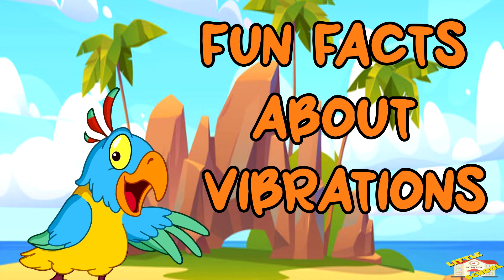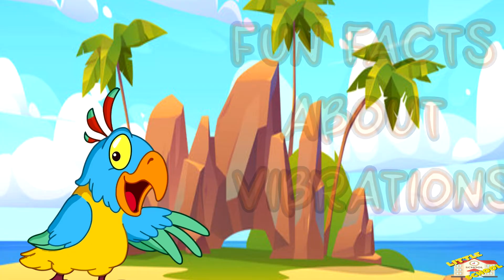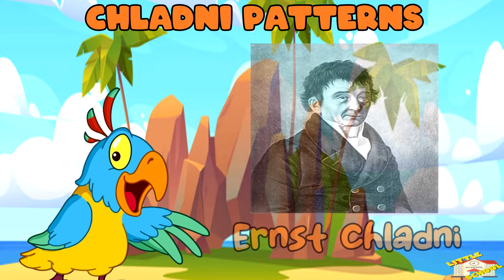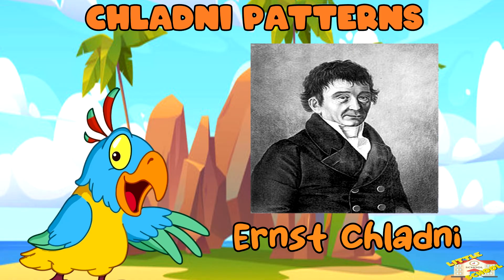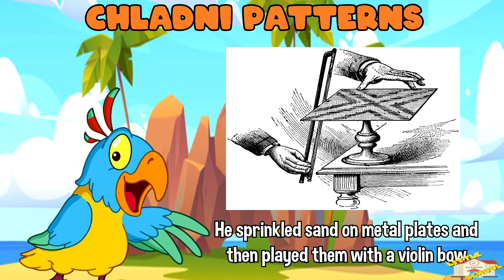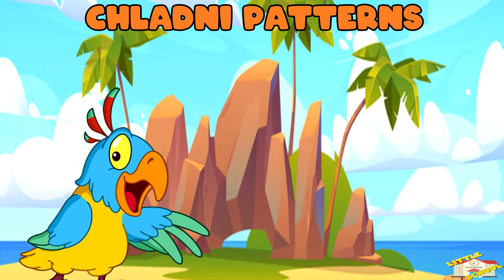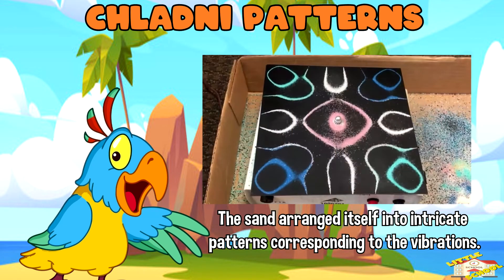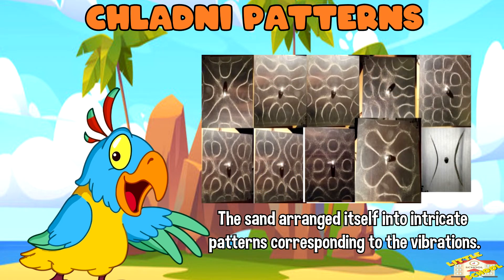Vibrations | Science for Kids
Hey kids!

In today's video, we will be learning about Vibrations.

Did you know that stars and planets emit vibrations in the form of sound waves?

0:20 - What is Vibration?
0:43 - Key points on Vibration
0:47 - Oscillation
1:17 - Energy Transfer
1:35 - Types of Vibrations
1:43 - Mechanical Vibrations
1:57 - Acoustic Vibrations
2:10 - Frequency
2:27 - The application of vibrations by engineers
2:46 - Fun Facts about Vibrations
2:52 - Chladni Patterns
3:18 - Earth Vibrations
3:40 - Vibrations in Space
3: 53 - Vibrations in Animals